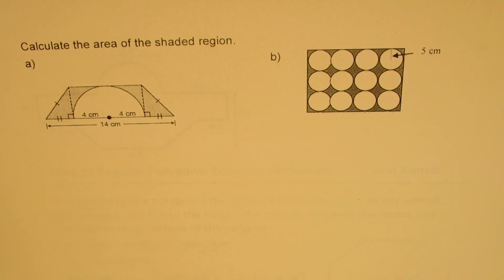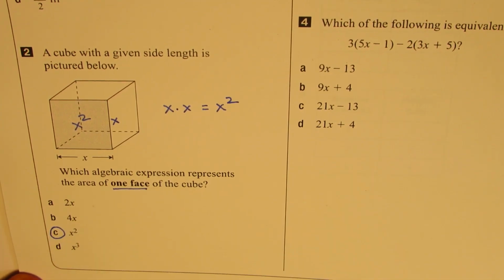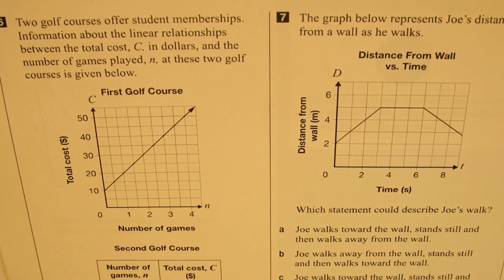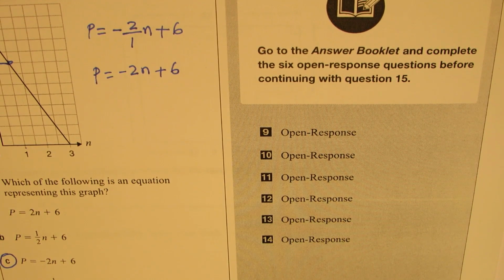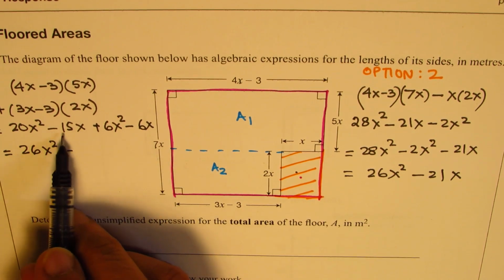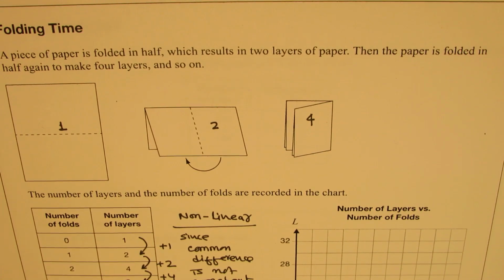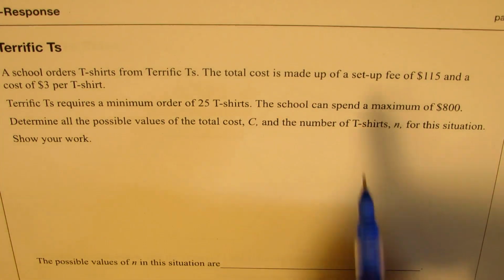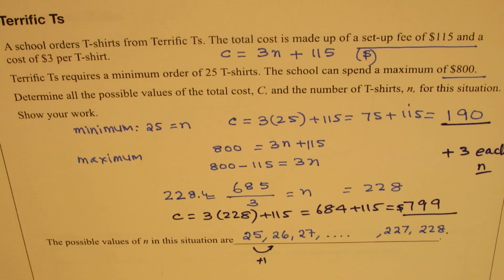2016 EQAO Grade 9 Math Part 1 Solved by Anil Kumar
graph Word Problems with Age Open Statement Algebraic Expressions and Equations Solve Equations Pythagorean Triples Magic